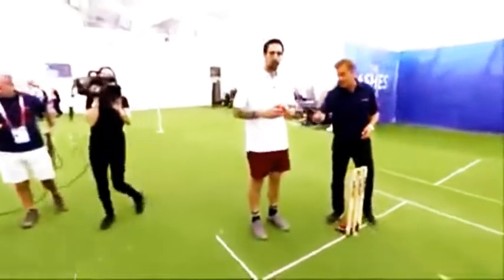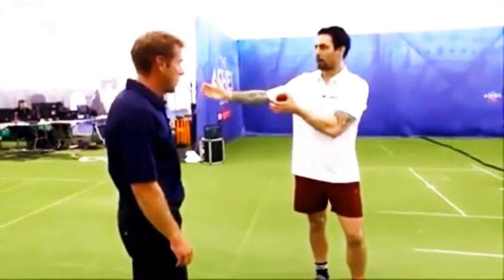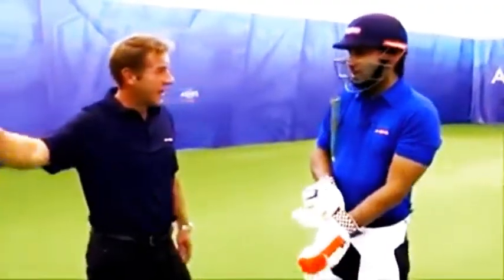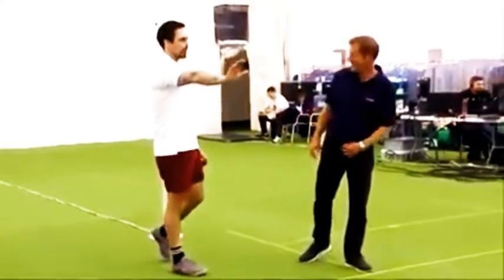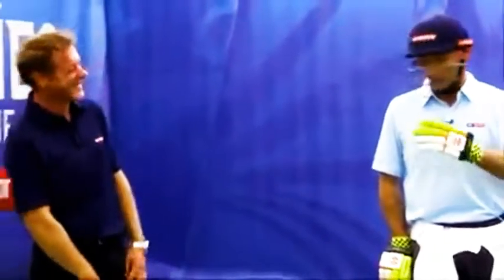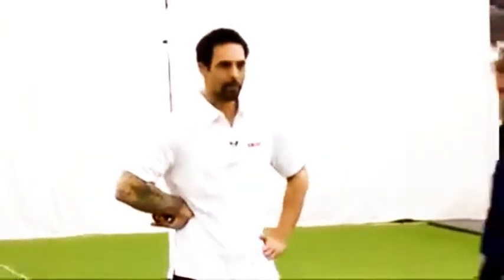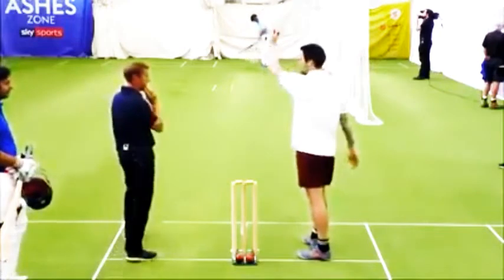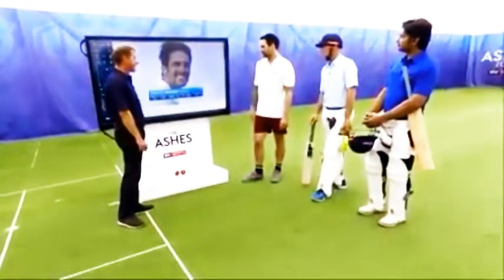Mitchell Johnson Bowling Masterclass :talks grip, action and pace